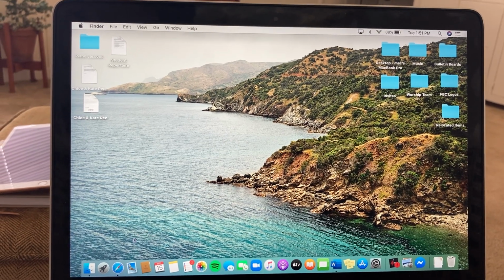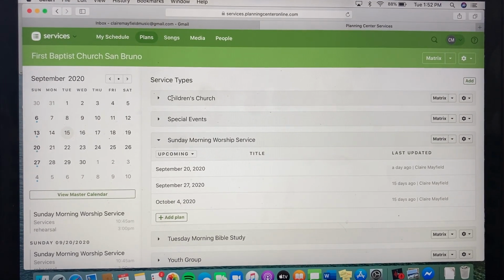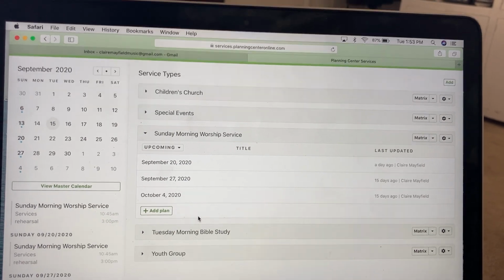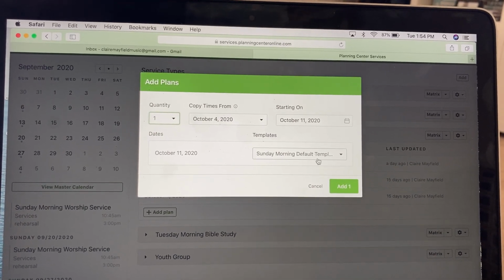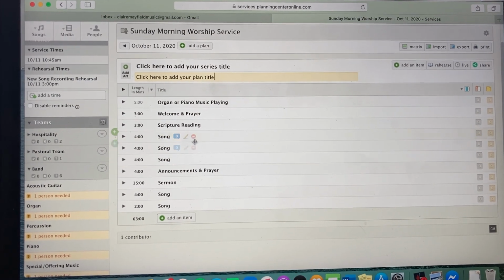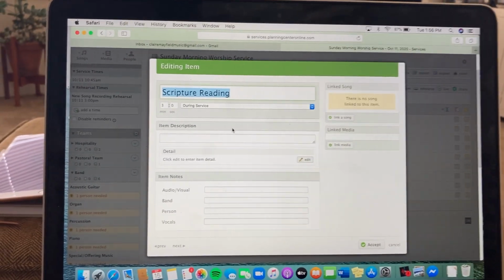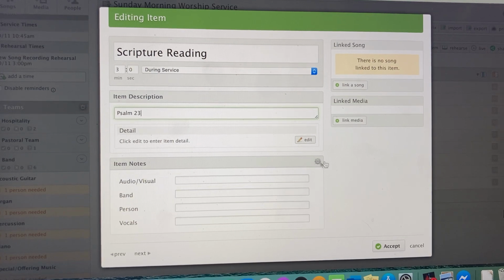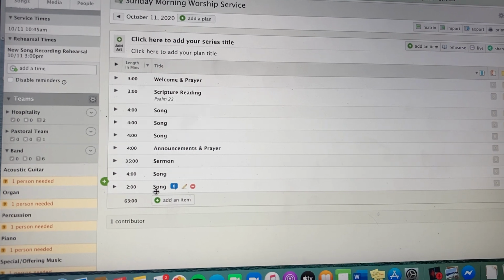PCO 1 of 6 - Access Planning Center, Add Songs and items to it